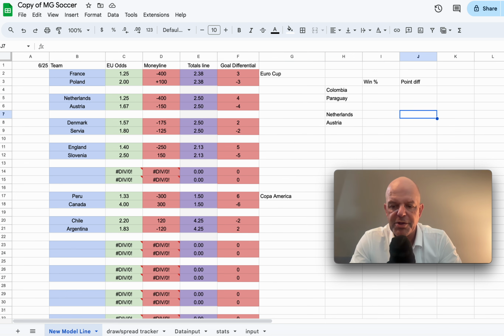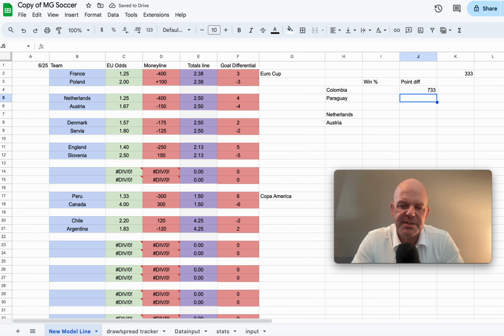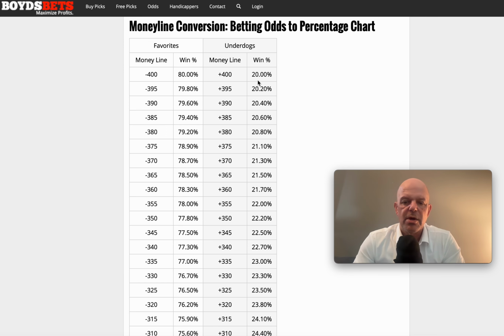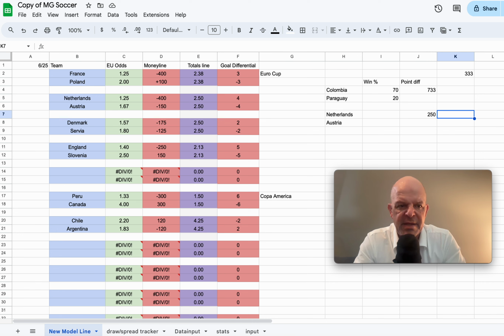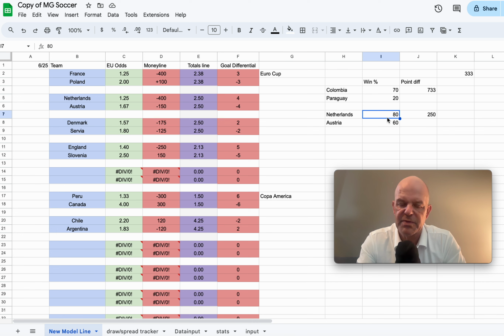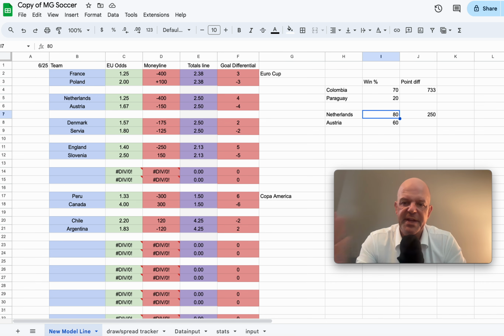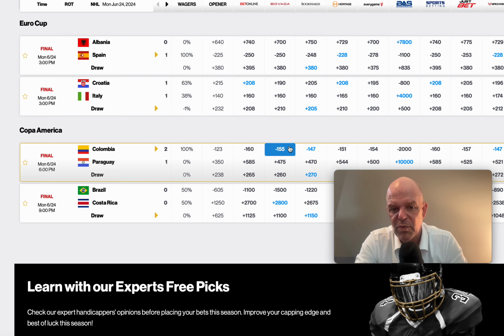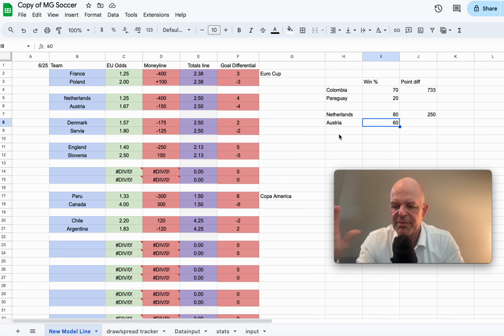Understanding the numbers - advanced sports handicapping lesson